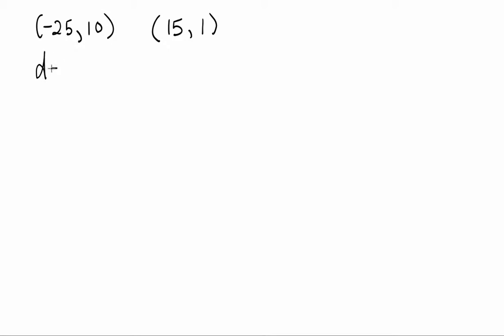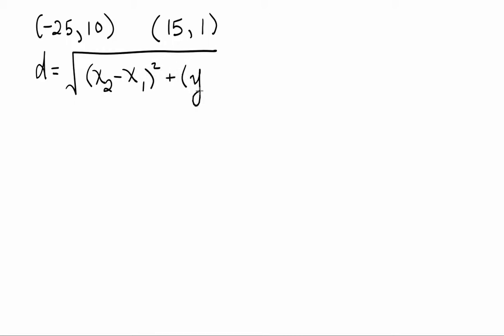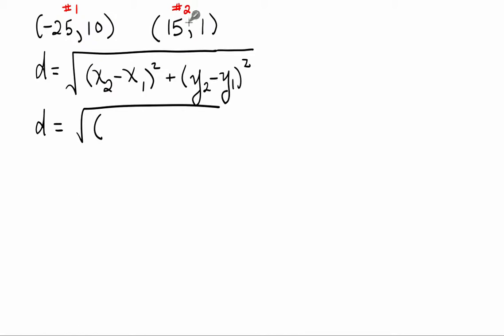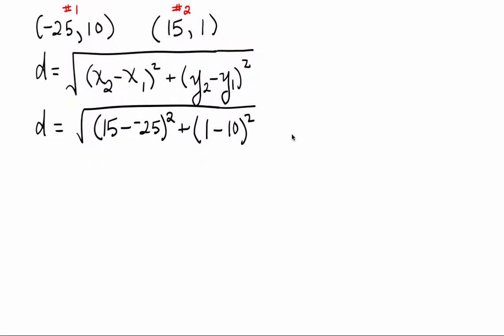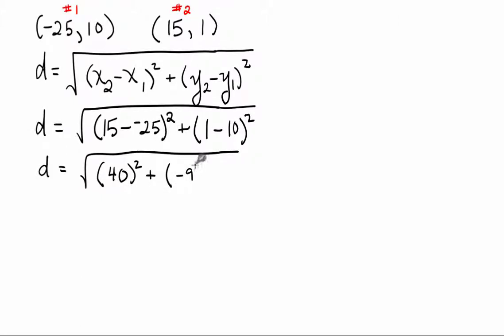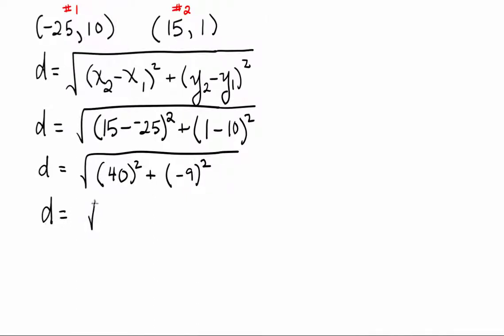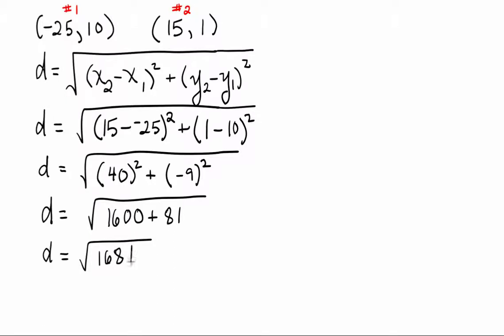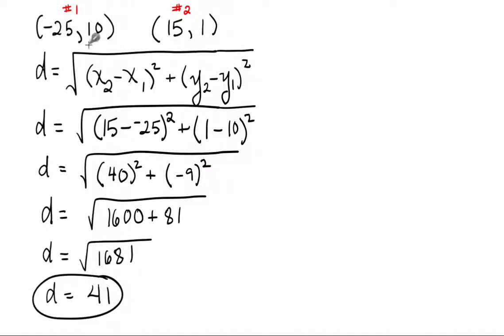17 - Distance formula - simple example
Use the distance formula to find the distance between two points.